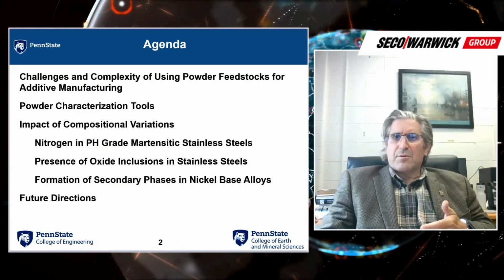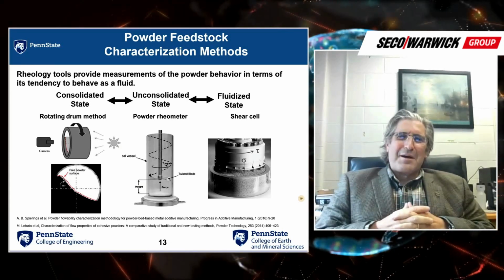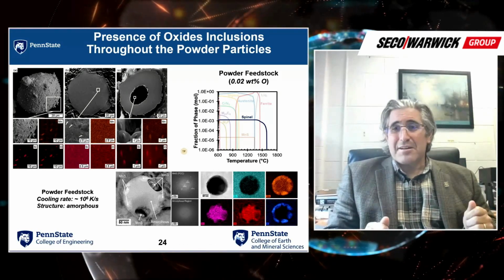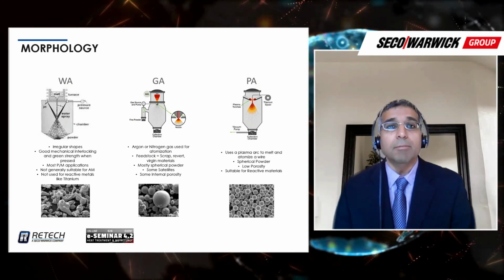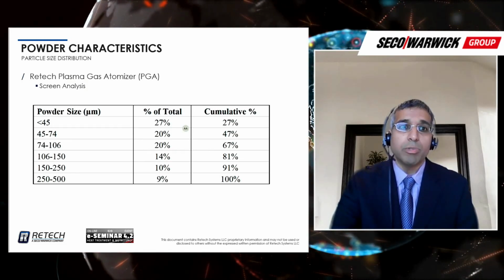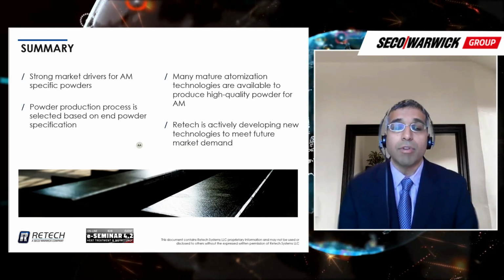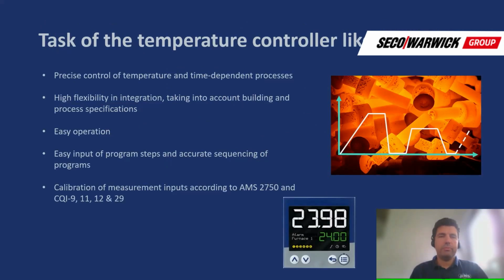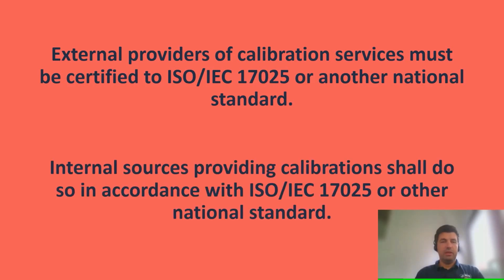The Power of Metal Powders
Join the conversation among industry experts as they tackle the intricate challenges of producing novel metal powders for additive manufacturing. Gain invaluable insights and explore innovative solutions in this dynamic discussion. Don't miss out on this opportunity to delve into the forefront of additive manufacturing technology!